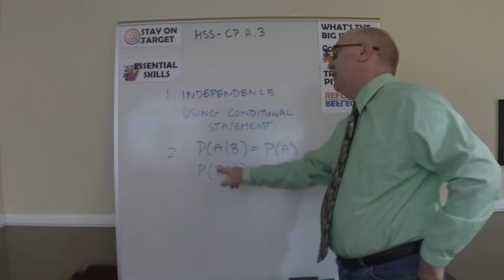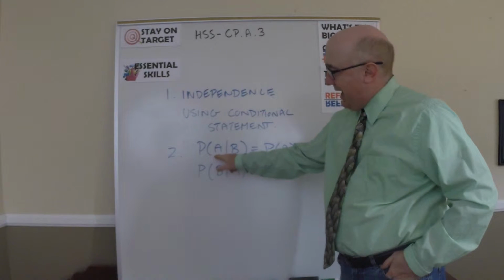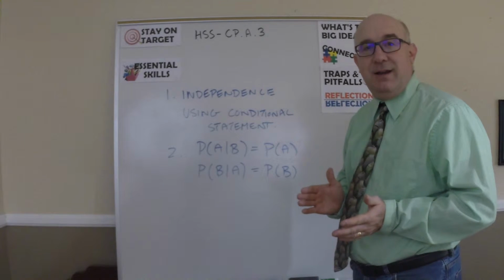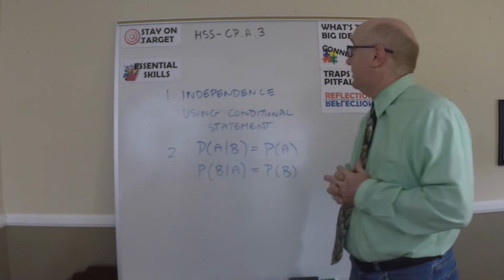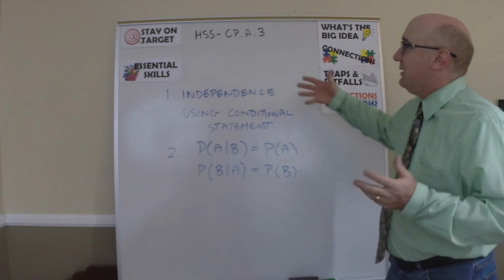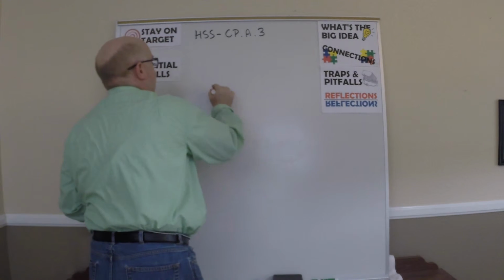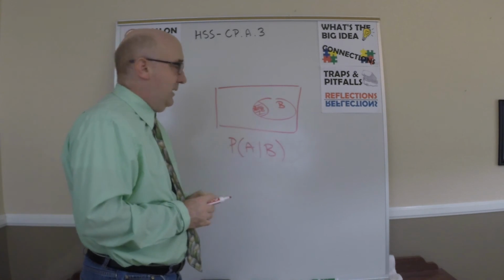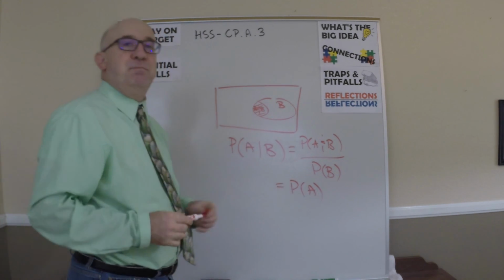Common Core Geometry Objective Overview HSS-CP.A.3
Overview of HSS-CP.A.3
(Conditional Probability, Given That, Venn Diagrams)